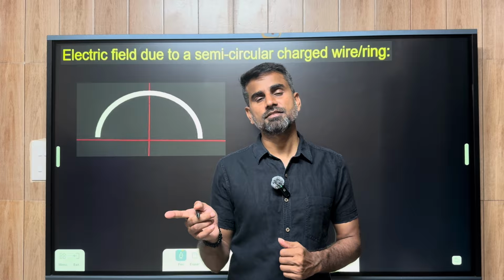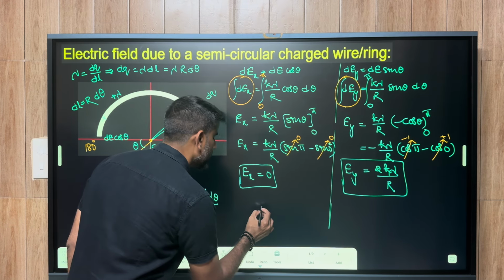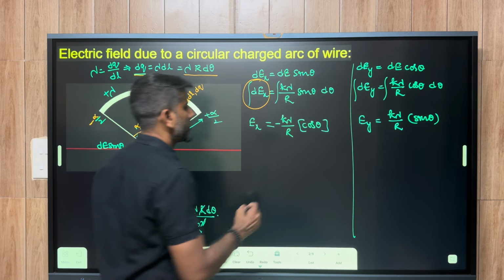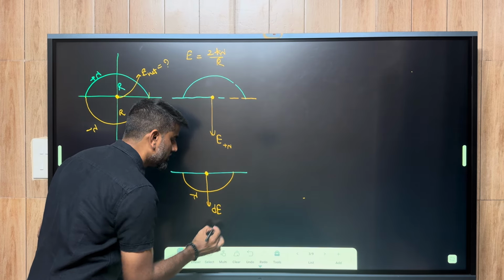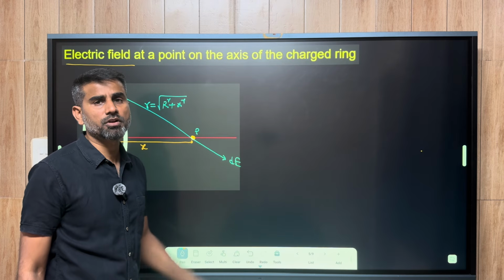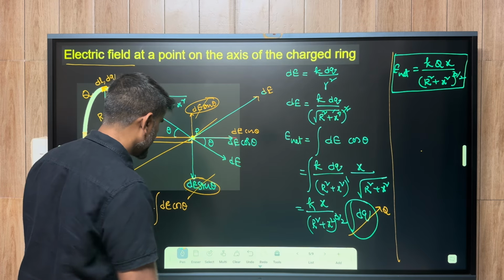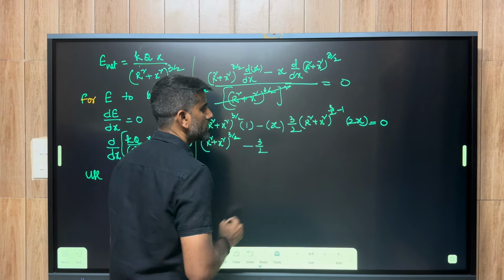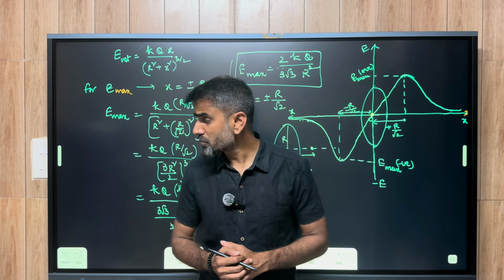Electric Field due to charged Ring, semi circular ring & circular arc | Class12 | JEE/NEET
In this detailed lecture, I (Vijay Krishna S) provides step-by-step derivations for the electric field due to a charged ring, electric field due to a charged semi circular ring, and electric field due to a charged arc, and also discussed some example relating to these concepts including the most crucial special cases.

video lectures by upphys
video lectures by vijay krishna
physics lectures by vijay krishna
physics lectures by upphys

We will cover:
1. Linear Charge Density (λ): Definition, formulas, and units.
2. Electric Field due to a Charged Semi-Circular Ring: Detailed derivation with symmetry analysis.
3. Electric Field due to a Charged Circular Arc: The general formula that works for any arc angle (part of a ring).
4. Electric Field Along the Axis of a Charged Ring: The full derivation and understanding the E-field on the axis.
This video is a complete tutorial designed for clarity, with diagrams just like the thumbnail! We use symmetry arguments and calculus to find the net electric field and its components (E_perp, E_parallel) from scratch.
This is critical content for JEE Main, JEE Advanced, NEET, and CBSE Class 12 exams. Don't miss these high-yield derivations!
Topics in this video:
• Electric field of a charged semi-circular ring
• Electric field of a charged circular arc general formula
• How to derive electric field due to a ring of charge on its axis
• E-field derivation electrostatics Class 12
• JEE Physics Electrostatics formulas
• NEET Physics Electrostatics problems